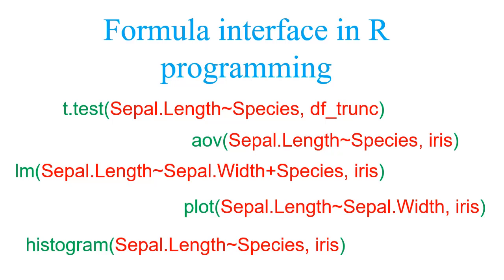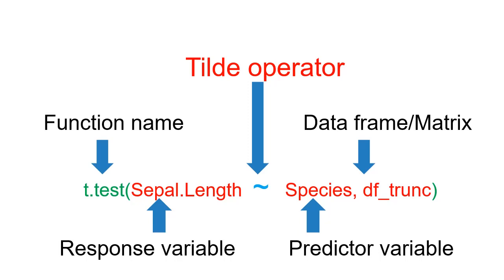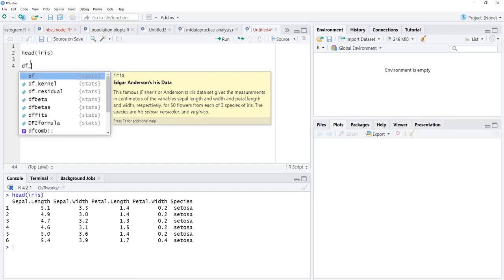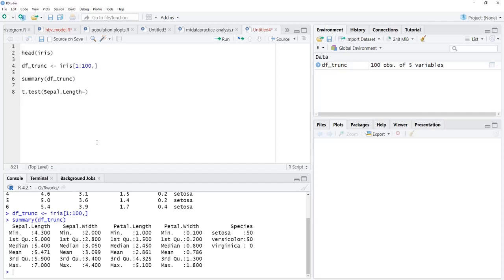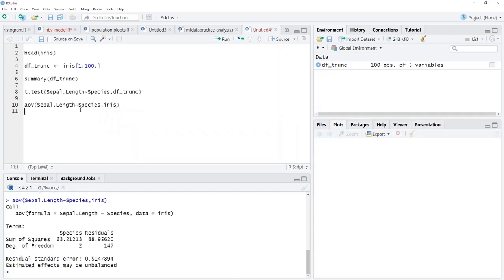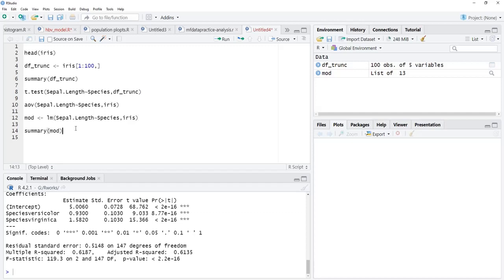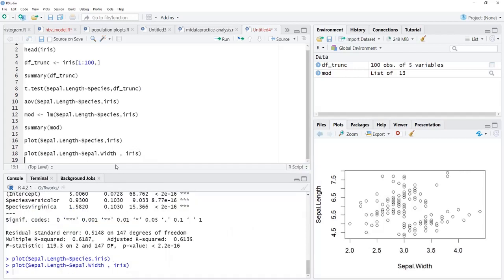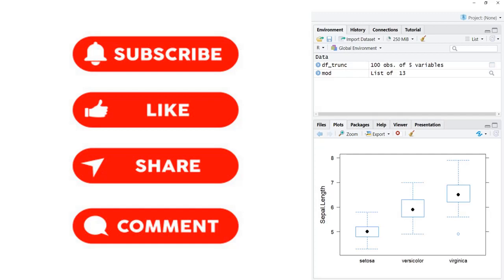Formula interface in R programming: for statistical tests, models and plotting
Here I have explained the formula of formula interface very commonly used in R programming. Formula interface is used to specify variables and their role in statistical tests, statistical models and plotting applications.

base R and lattice plotting systems use formula interface extensively.

# Script

head(iris)

df_trunc = iris[1:100,]

summary(df_trunc)

t.test(Sepal.Length~Species,df_trunc)

aov(Sepal.Length~Species,iris)

mod = lm(Sepal.Length~Species,iris) # Linear

summary(mod)

plot(Sepal.Length~Species,iris)

plot(Sepal.Length~Sepal.Width , iris)

library(lattice)

bwplot(~Sepal.Length|Species,iris)

0:00 introduction
0:24 formula - components
1:20 Dataset
2:01 Use for statistical tests
3:07 use for statistical model
3:58 use for plotting graphs
4:58 use for plotting in Lattice
5:14 appeal for subscription